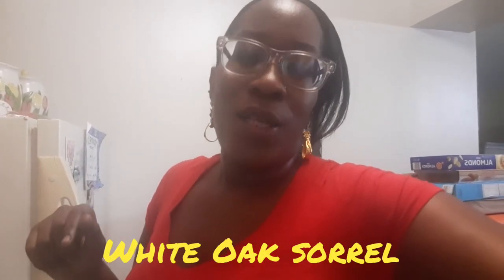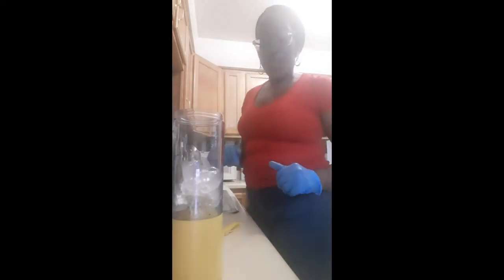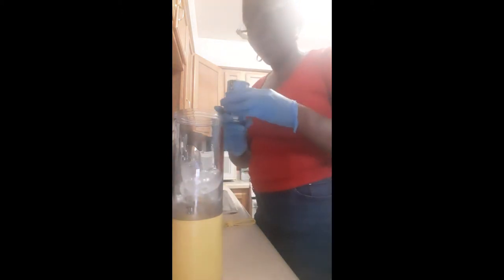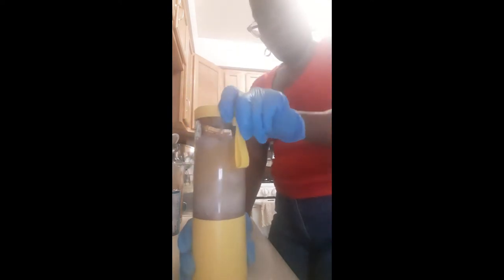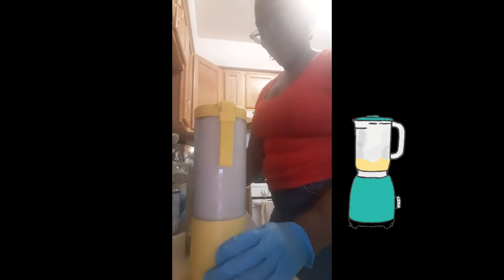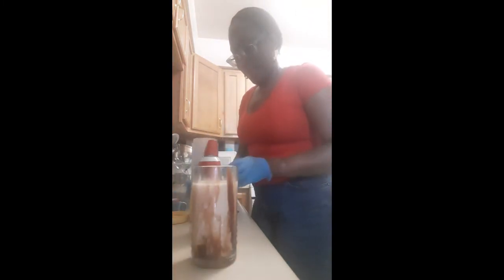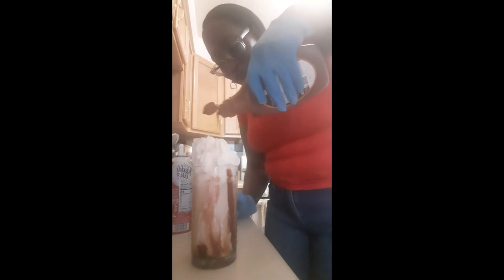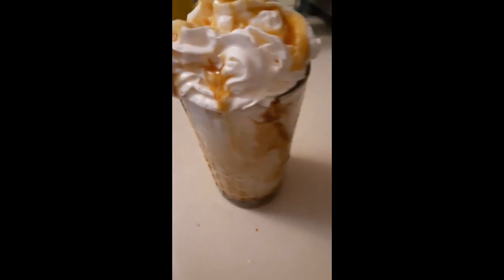🍍🍍Sorrel Pina Colada🍍🍍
2 oz white rum of choice
1/2 oz coconut cream
1/2 oz pineapple juice
1 glass ice
whip cream and caramel to garnish

Method
1) Blend all ingredients until smooth.
2) Garnish and enjoy.
NB: For non drinkers omit rum.